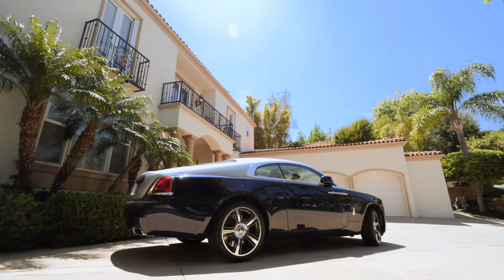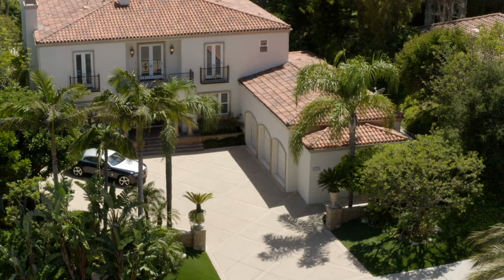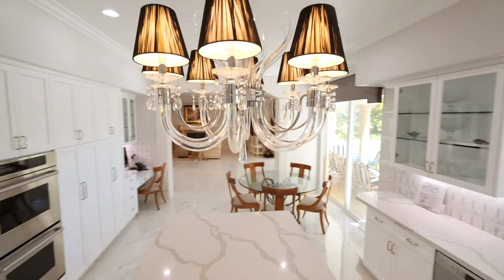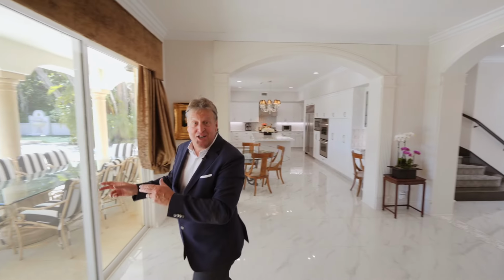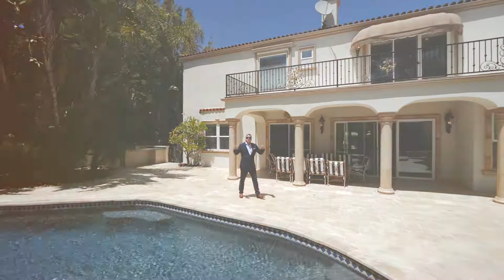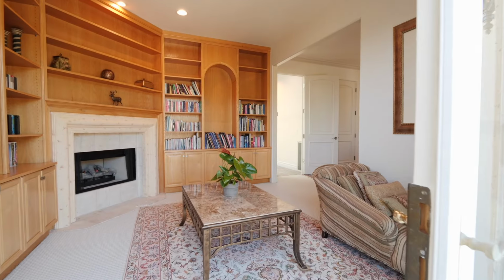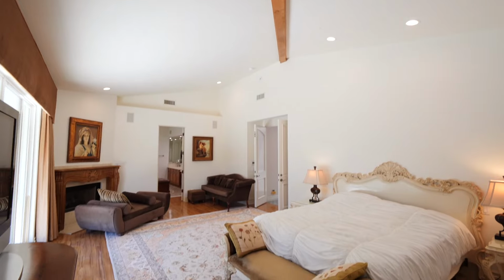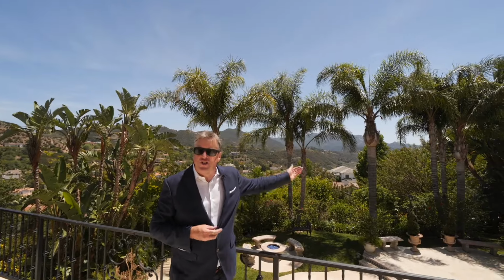Million Dollar Mansion Tours - Touring a $4,300,000 home at 24956 Lorenzo Ct, Calabasas CA 91302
Join us for another Million Dollar Mansion Tour as we take a tour of this estate in Calabasas California.

Stunning View Custom Estate Home was designed by renowned architect Robert Earl. First Time on The Market in over 20 years. This magnificent residence commands stunning city & mountain views and is a statement in style & sophistication. Located in the prestigious 24-hour guard-gated enclave of Calabasas Park Estates, this Nearly 6,000 SF estate features 6 bedrooms, 5.5 bathrooms, a Spacious motor court with direct entry drop-off, and a spacious 3 car garage. Recently Remodeled, this Superbly maintained residence showcases a flowing open floorplan with white marble floors and Custom lacquered high gloss wood paneling. Highly desirable downstairs bedroom/office with full bathroom (Versace) and Guest Powder Room. Formal living with a fireplace and formal dining room opens to Private Courtyard with Fountain. Large gourmet kitchen with expansive walk-in pantry, white custom cabinets, Quartz Marble Counters, and Large center Island plus Subzero, Thermador, Viking, and Bosch appliances. The kitchen opens up to the family room with a well-stocked bar and custom Versace wall coverings, creating a central gathering place for the home. The 2-story Stairway/ Foyer is well lit with a central atrium skylight leading you up to 5 additional bedrooms including a Decadent Main master suite with a fireplace. Master Bathroom with Jacuzzi Tub, twin vanities, oversized walk-in closets & a large private viewing balcony. And a 2nd Master suite with a full bathroom, bar, fireplace, walk-in closet & retreat. Resort-style backyard with pool and spa (pool equipment 4-5 years new), firepit with ample seating, and outdoor kitchen BBQ area. Backyard lighting for pool, spa, and landscape controlled via remote. A “botanical garden” Oasis with over 20 plus varieties of tropical fruit and citrus trees, plus a Gazebo. Extras include 4 A/C units with 8 zones, an air filtration system, reverse osmosis, a security system, and wired for sound with speakers throughout the home. This perfect home with all the extra upgrades that anyone could desire is move-in ready. Great Private end of Cul de Sac location close to award-winning schools, The Commons, farmers market, Calabasas Country Club, shops, restaurants, 30 mins to Downtown LA, and more.

Marcus "Kiwi" Gualter⁣⁣⁣⁣⁣⁣⁣⁣⁣⁣⁣⁣⁣⁣⁣⁣⁣⁣⁣⁣⁣
Team Kiwi⁣⁣⁣⁣⁣⁣⁣⁣⁣⁣⁣⁣⁣⁣⁣⁣⁣⁣⁣⁣⁣

Cal Bre 01079157⁣⁣⁣⁣⁣⁣⁣⁣⁣⁣⁣⁣⁣⁣⁣⁣⁣⁣⁣⁣⁣
Coldwell Banker Global Luxury⁣⁣⁣⁣⁣⁣⁣⁣⁣⁣⁣⁣⁣⁣⁣⁣⁣⁣⁣⁣⁣
Cal Bre 00616212⁣⁣⁣⁣⁣⁣⁣⁣⁣⁣⁣.⁣⁣⁣ ⁣⁣⁣⁣⁣⁣⁣